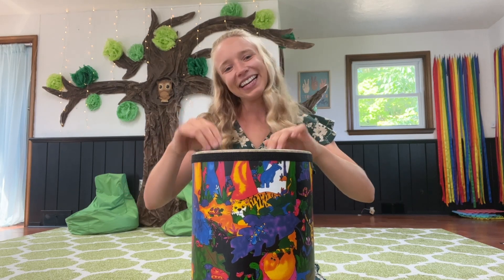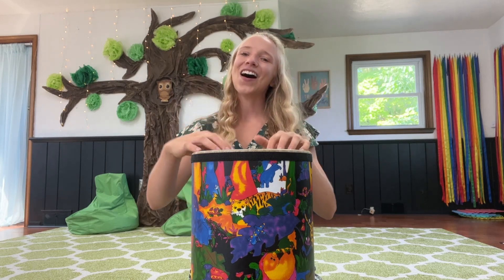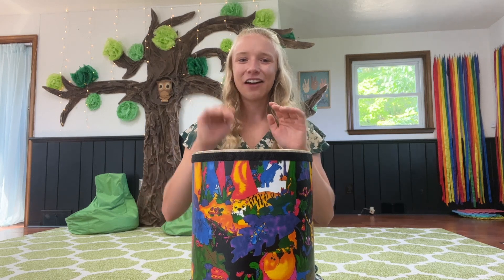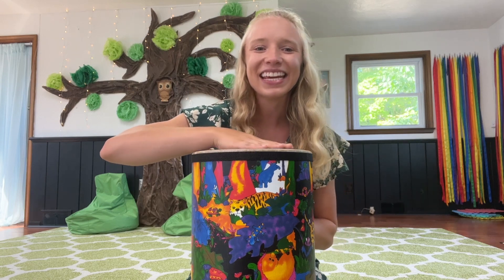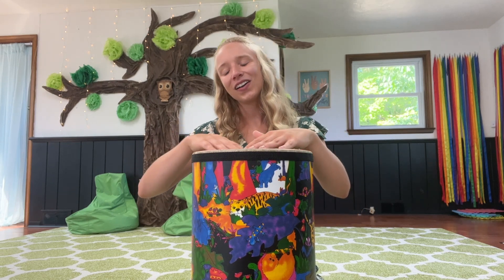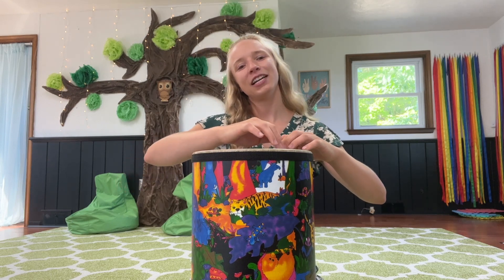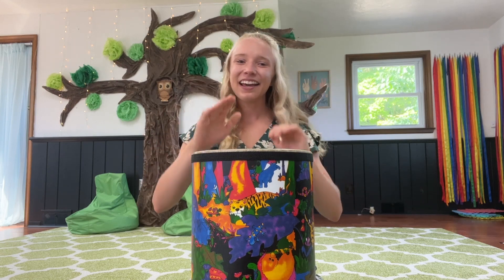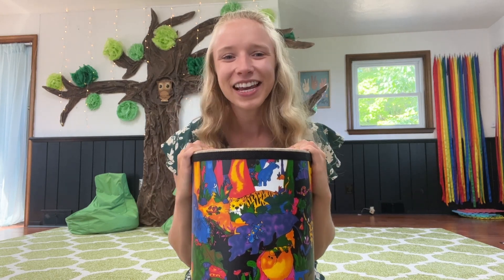Instrument Play-Along: See The Little Frogs Hopping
Goals: Creatively move or play to musical cues, expand movement vocabulary, follow a musical model, and keep a steady beat.

You need: A drum (optional).

Tip: What other animals can your child mimic with their drum/movements?

Our videos are led by a real music teacher, Miss Brooke! Miss Brooke obtained her Bachelor of Music Education degree (BME with honors), and a minor in Special Education, from Penn State University. She is pursuing her Master of Music Education degree (MME) from the University of Florida. She taught four years of K-6 music in public schools in Western Pennsylvania before opening her own music school, Pittsburgh Music House